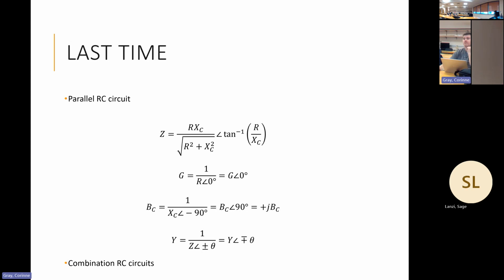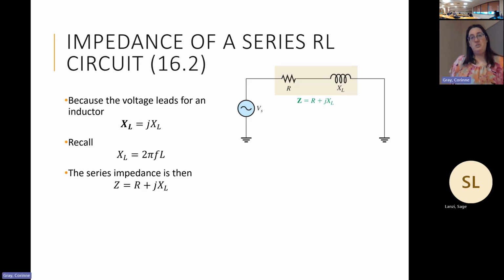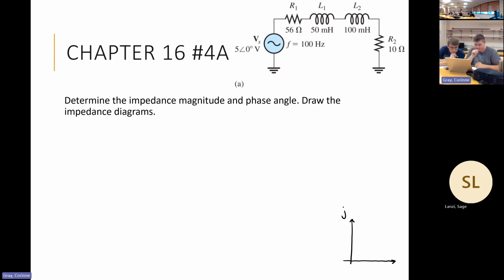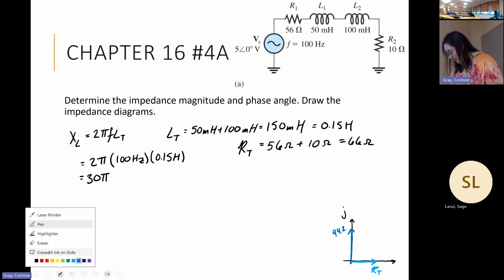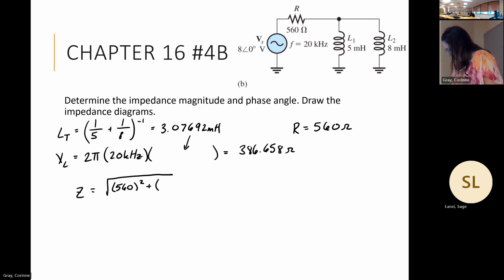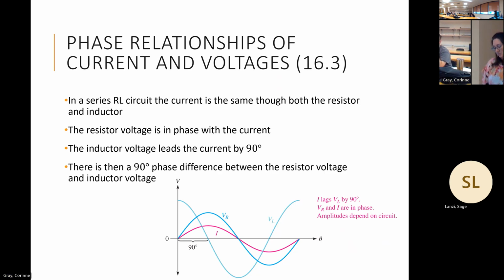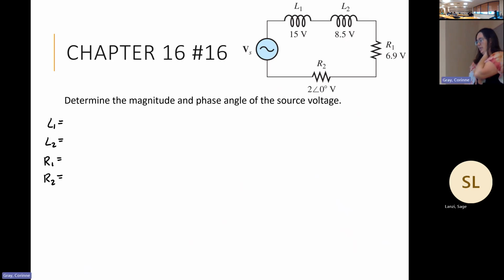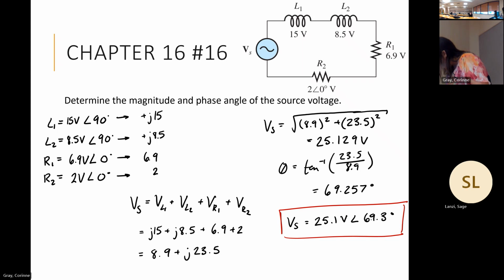Lecture 25 – Series RL Circuit